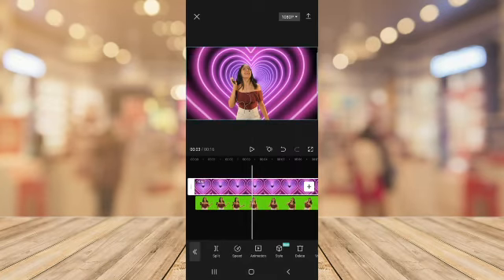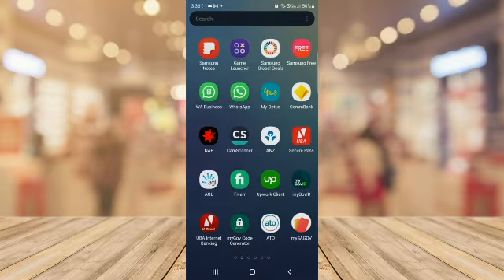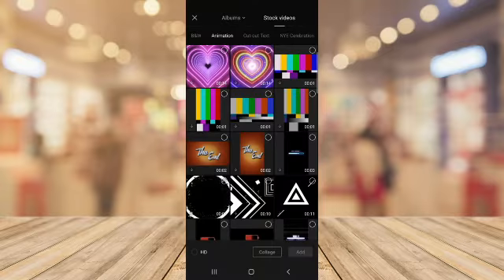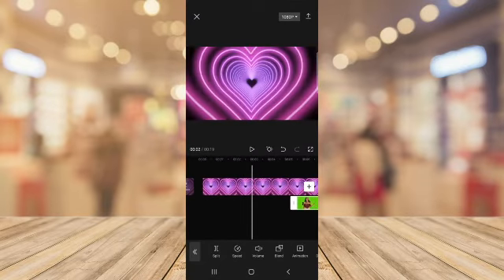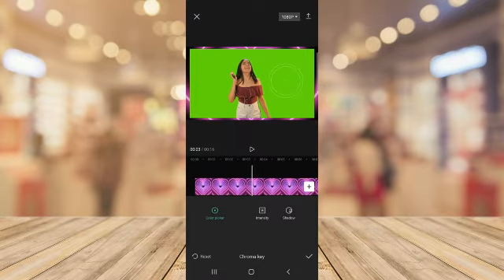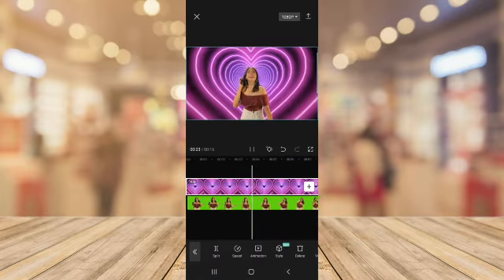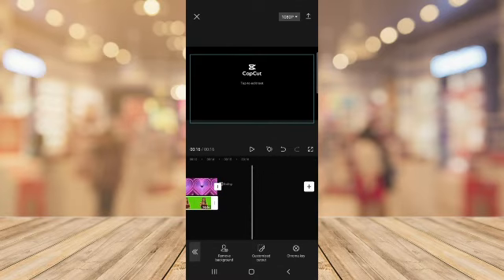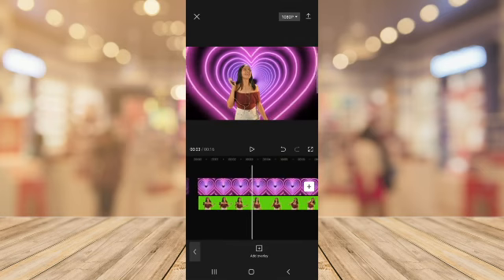Capcut Tutorial - How to Remove Green Screen in Capcut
Learn how to remove green screen in capcut. In this step-by-step guide, I will show you How to remove green screen in capcut pc. Whether you're a beginner or an experienced editor, this tutorial will help you achieve professional-looking results!

Removing green screen in Capcut PC is easier than you think. With our detailed instructions, you'll learn the essential techniques to seamlessly eliminate the green background and replace it with captivating scenes or images of your choice. Unlock your creativity and take your videos to the next level!

To start, we'll walk you through the necessary steps for importing and preparing your green screen footage in Capcut PC. Then, we'll dive into Capcut's advanced tools and features specifically designed for green screen removal. You'll discover how to precisely adjust the key settings, fine-tune the chroma key effect, and eliminate any remnants of the green screen, ensuring a flawless result.

Additionally, we'll provide you with tips and tricks to enhance the overall quality of your videos after the green screen removal process. You'll learn about Capcut PC's additional editing capabilities, such as adding transitions, applying stunning effects, and incorporating captivating visual elements into your footage.

Don't worry if you're new to Capcut PC or video editing in general. Our tutorial is beginner-friendly, explaining each step in a clear and concise manner. Soon enough, you'll gain confidence in using Capcut PC and become proficient in removing green screen backgrounds effortlessly.

So, whether you're a content creator, filmmaker, or simply someone wanting to improve their video editing skills, this ultimate Capcut PC tutorial is just what you need. Join us in mastering green screen removal and unlock endless creative possibilities today!